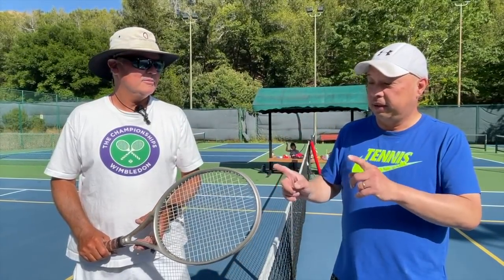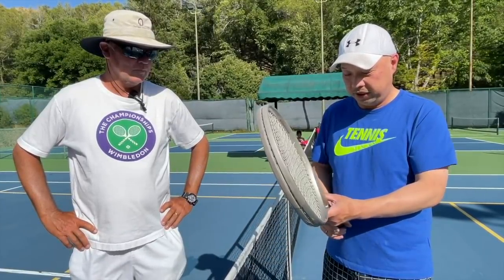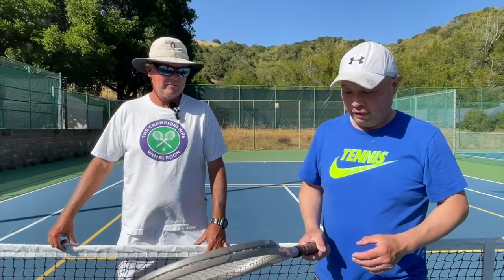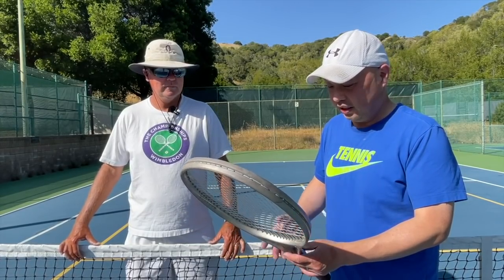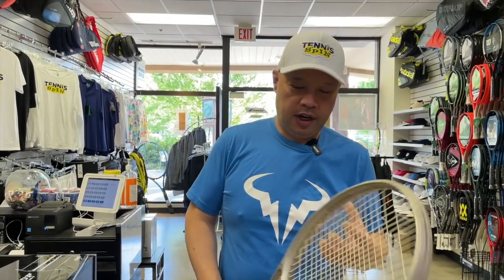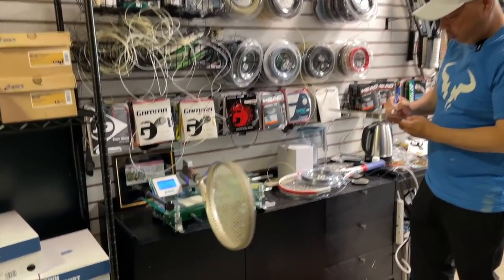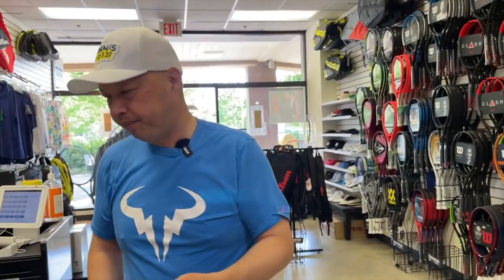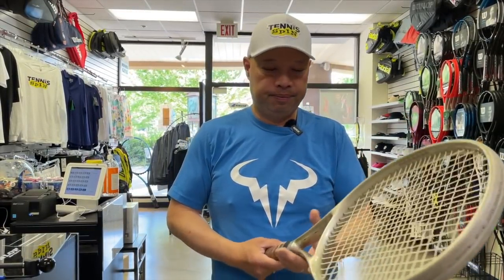WILSON PROFILE 2.7 SI 120 TENNIS RACKET???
Did you know Wilson made a Wilson Profile in a 120 ?

Thanks you Coach Rob for sharing this racket with me.